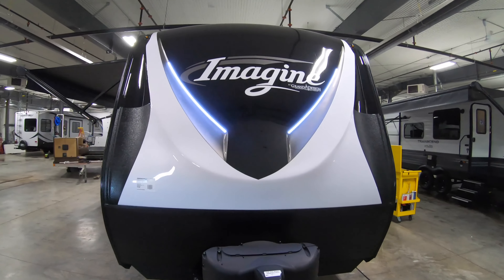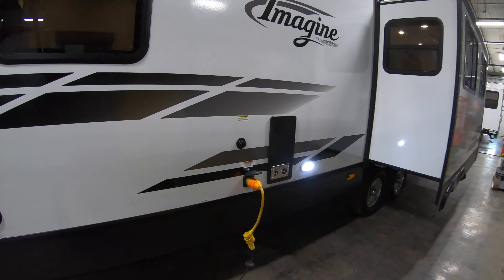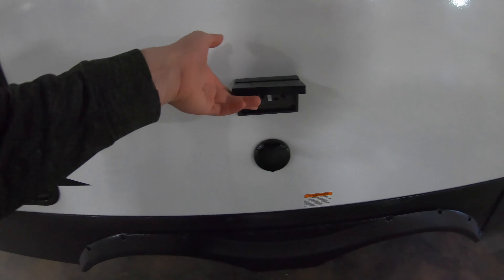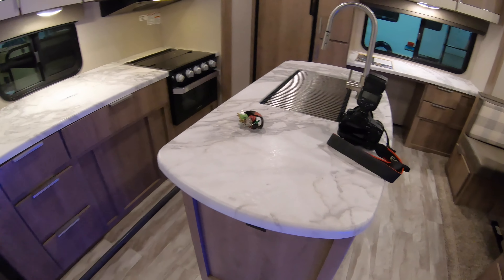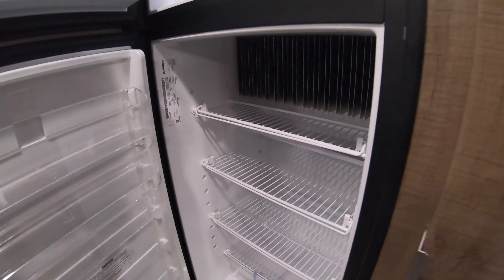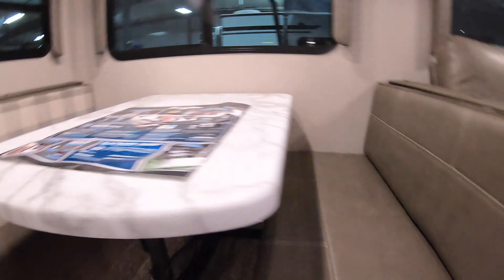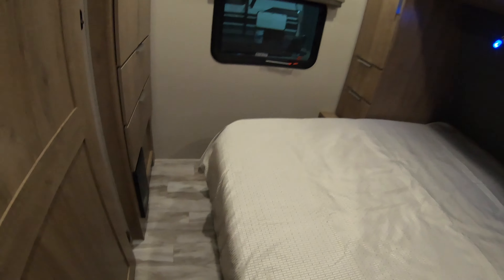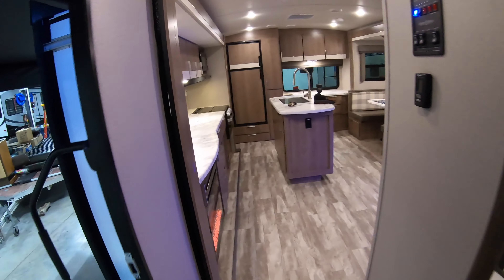2020 Grand Design Imagine 2670MK Travel Trailer with Opposing Slides!